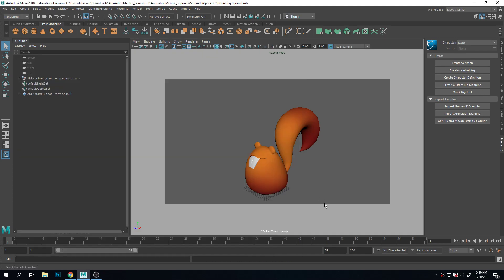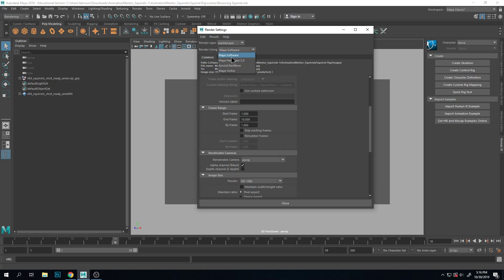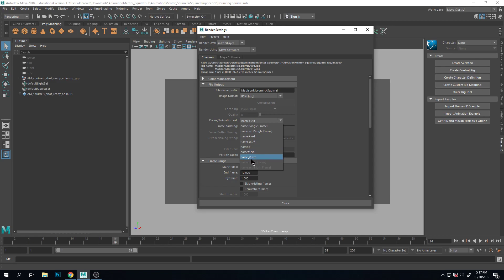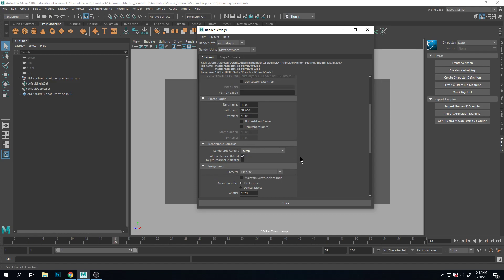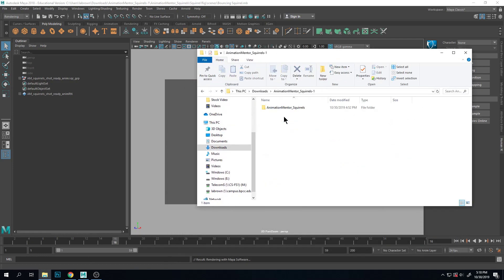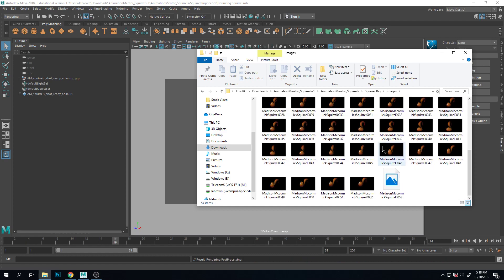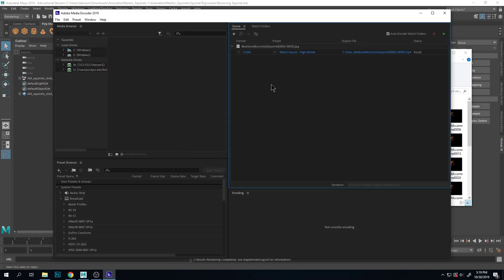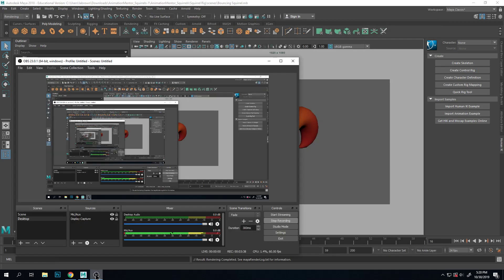Exporting a Maya Image Sequence and Converting it to a Movie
A basic render using Maya Software Renderer (no lights needed) and Adobe Encoder.